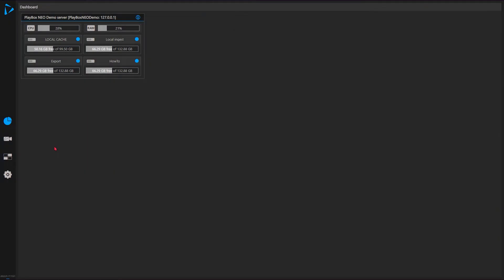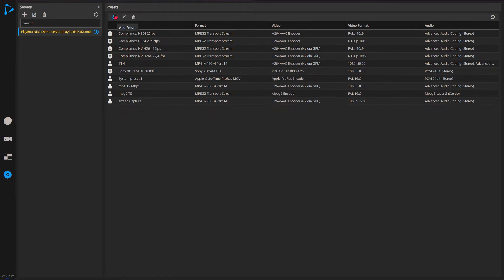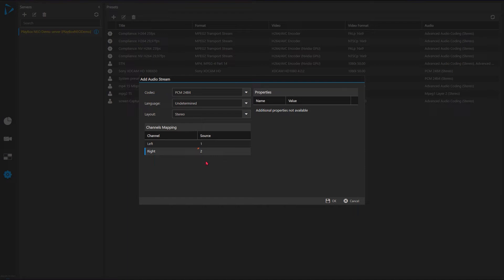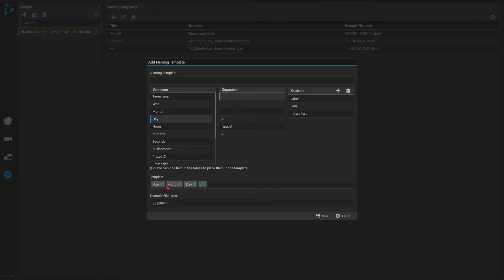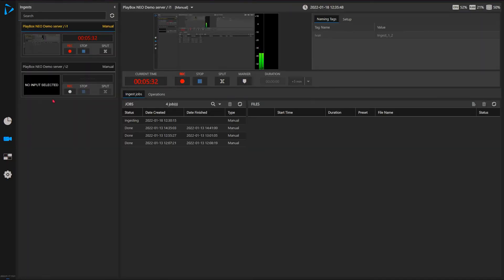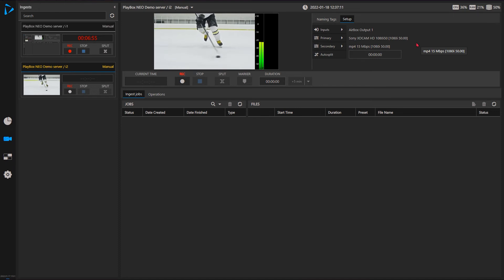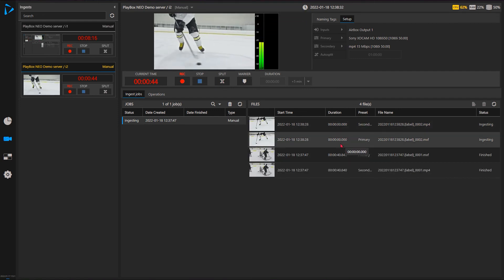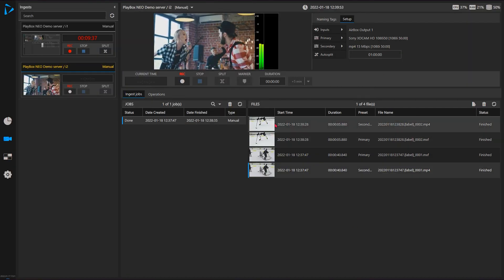HOW TO ▶️ Get Ready to Play - Ingest Advanced Setup Part 1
Welcome to our series How To ▶️ Get Ready to Play with PlayBox Neo!

In a series of short instructional video clips, we will show you how to set up and utilize different modules and workflow scenarios using the new PlayBox Neo Suite.

In this episode of How To with PlayBox Neo, which will be in two parts, you will learn how to set up ingest and various tasks associated with ingesting.

If you want to know how to set up servers and add storage you can watch

PlayBox Neo products and solutions today power over 19,000 TV and branding channels in more than 120 countries.  Building on over 21 years of successful innovation, PlayBox Neo is advancing its role in the multi-platform future of broadcasting. Having pioneered the development of high-efficiency server-based and cloud-based playout, we are fully geared for today's world in which broadcasting is expanding to support every scale and type of one-to-many communication.